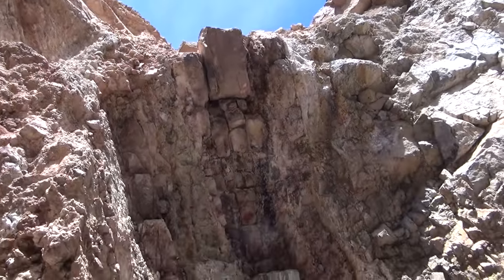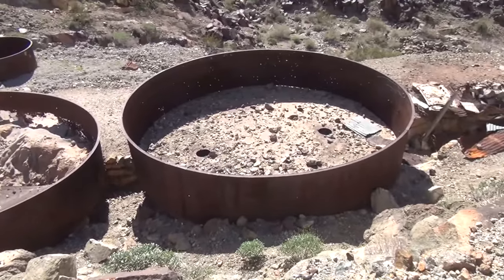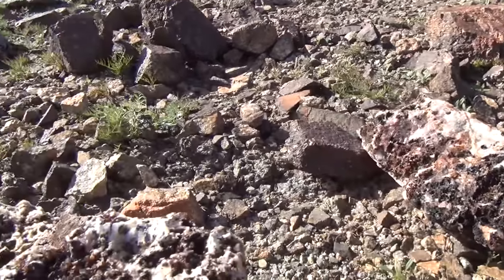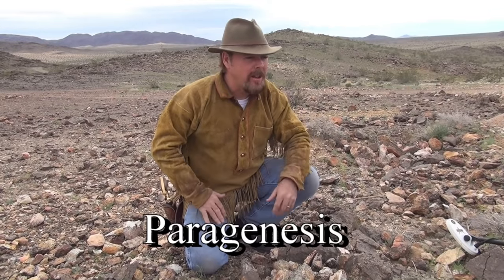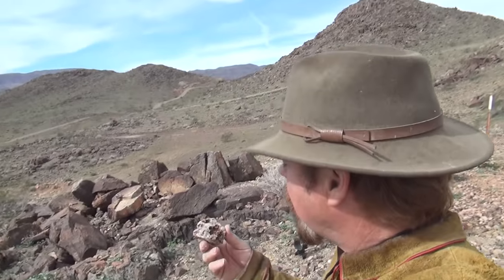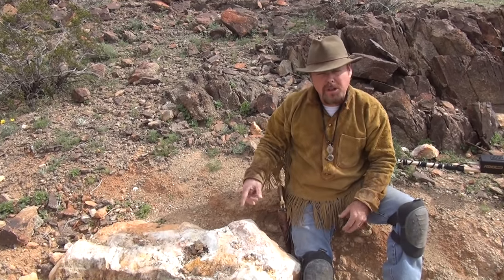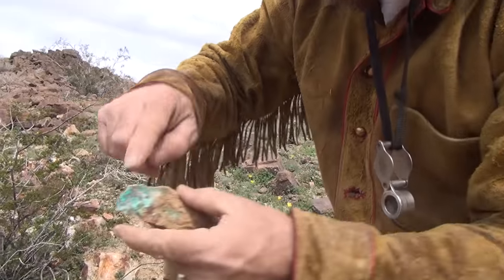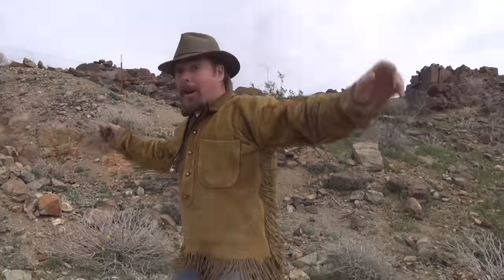GOLD MINING GEOLOGY !!! What To Look For . ask Jeff Williams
Looking for Hard Rock Gold deposits.We give some basic tips to help you better understand the three most common types of Gold Deposits that you will see when out looking for Gold.

Mining Tools:
2 mode Light for Hard Hat